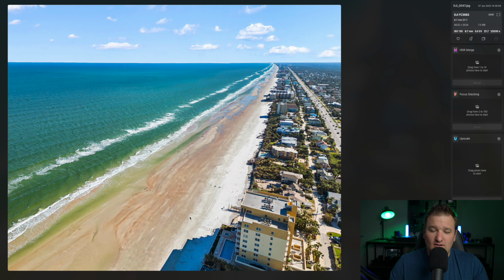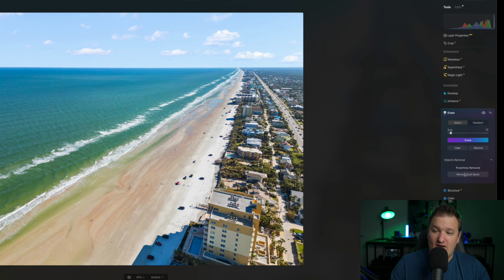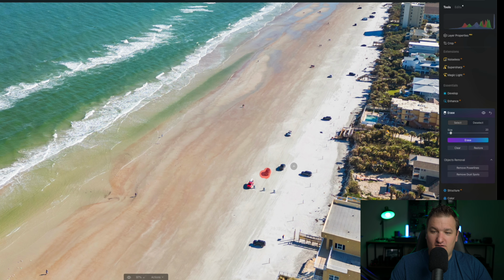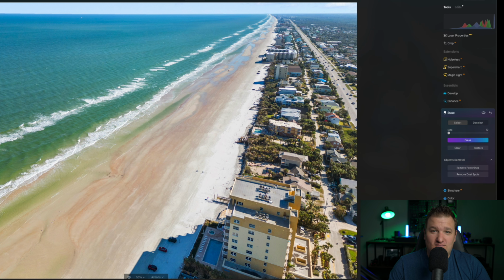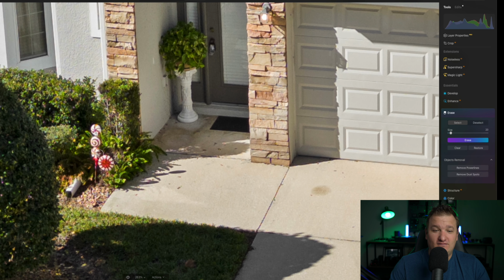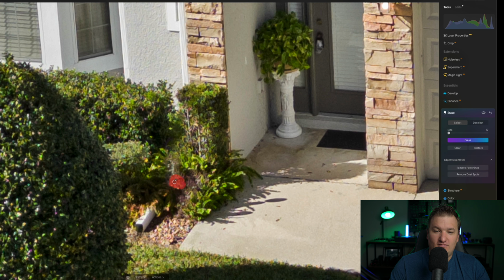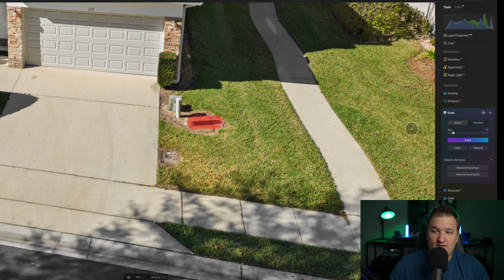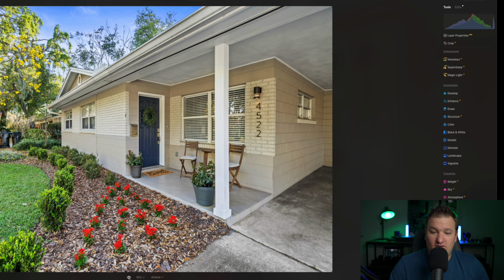How to Erase Items in Photos Quickly | Luminar Neo One Click Erase Tool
How to Erase Items in Photos Quickly | Luminar Neo Erase Tool
Quickly erase items from your photos with Luminar Neo Erase Tool.

Time Stamps:

Intro | 00:00
Erase Tool Examples | 01:18
How to Erase - Photo 1 |  02:15
How to Erase - Photo 2 | 05:11
Erase Tool Complex Example | 08:50
Final Thoughts | 09:09

📷 CAMERAS: 📷

Sony a7SIII: ➡︎
Sony FX2: ➡︎
Sony ZV-E10II: ➡︎
DJI Action 4: ➡︎

📸 LENSES: 📸

Sony 16-35mm f2.8 GM: ➡︎
Sony 24mm f1.4 GM: ➡︎
Sony 70-200mm f2.8 GM II: ➡︎
Sony 12-24mm f4 G: ➡︎
Tamron 28-75mm f2.8: ➡︎
Tamron 28-200mm: ➡︎
Sigma 10-18mm f2.8: ➡︎
Viltrox 56mm f1.7: ➡︎

🎤 AUDIO: 🎤

Sony ECM-B1M: ➡︎
Sony ECM-M1: ➡︎
Sony K3M: ➡︎
Rode NTG5: ➡︎
DJI Mic 2: ➡︎
DJI Mic 2 Sony Hotshoe Adapter: ➡︎
DJI Mic Mini: ➡︎
Rodecaster Duo: ➡︎
Rode Podmic: ➡︎
FiFine K688: ➡︎

💾 SD CARDS: 💾

Lexar Gold V90: ➡︎
Lexar CFexpress Type A: ➡︎
Prograde V90: ➡︎
Sony Tough V60: ➡︎

🚁 DRONE: 🚁

DJI Mini 3 Pro: ➡︎

🤳 GIMBAL: 🤳

DJI RS4: ➡︎

🔭 TRIPODS: 🔭

Falcam TreeRoot: ➡︎
Falcam TreeRoot SE: ➡︎
Ulanzi Falcam F38 Travel: ➡︎
K&F Geared Head: ➡︎

💡 LIGHTING: 💡

Amaran F21X: ➡︎
Amaran 60XS: ➡︎
Aputure Lightdome Mini III: ➡︎
Amaran Ace 25 Pro: ➡︎
Aputure MC: ➡︎
Sutefoto TP-25 2ft. Tube: ➡︎
Weeylite Sprite 20 Kit: ➡︎

🎒 CAMERA BAGS: 🎒

Nomatic Everyday 25L: ➡︎
Nomatic Luma 18L: ➡︎
Nomatic 8L Sling: ➡︎
Nomactic Method Carry-On: ➡︎